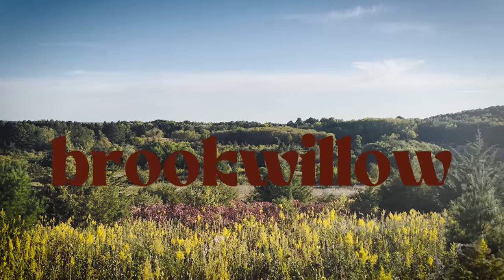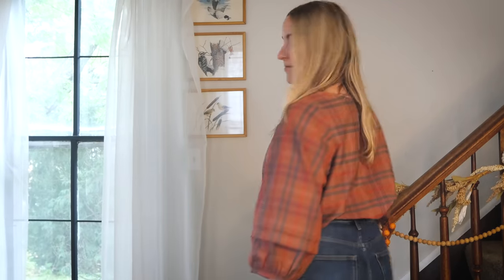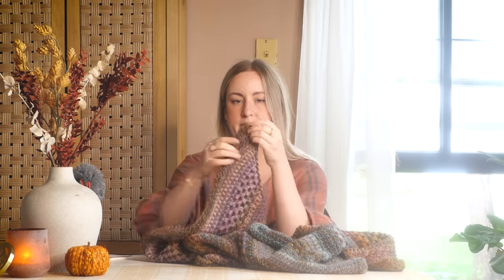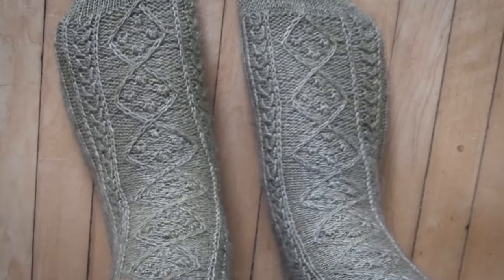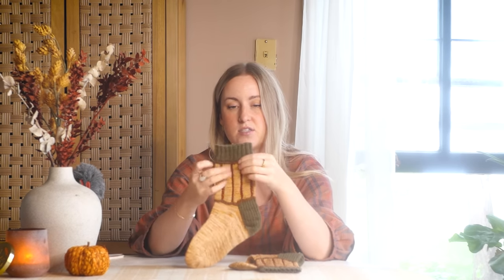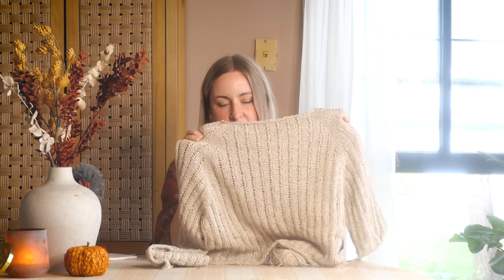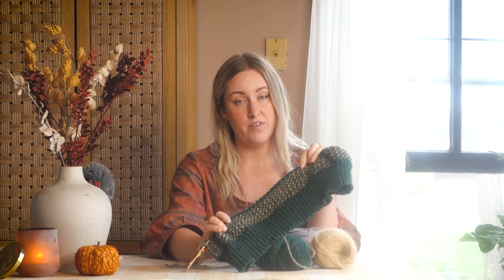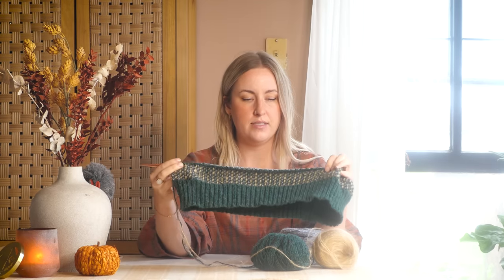Ep. 38 - A Fall Knitting Podcast 🍂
Hello hello! It's the best time of year for us knitters. Happy Fall! This is a podcast talking about all of the projects I am working on for this new season. I hope you enjoy it 😃

Ravelry at Brookwillow
Making Co App at Brookwillow

What I'm wearing:

Nepheline Blouse by Vivian Shao Chen
View A in size 6
Fabric is thrifted

My measurements:

High bust - 97cm
Bust - 101cm
Waist - 85cm
Hips - 108cm

Finished Objects:

Nightshift Shawl by Andrea Mowry
Handspun yarn from Hello Yarn's monthly fiber subscription

Berries and Bird Tracks by Yucca Takahashi
Size 2
Life in the Long Grass Earth Yak Merino Sock in the color Seagold

Dulcimer socks by Lindsey Fowler
Size 2
Positive Easte Pure Merino - Sepia
Knit Picks Stroll - Forest Heather
Biches es Buches Le Petite Lambswool - Dark Red Brown

WIPS:

Rib Lace Raglan by James N Watts
2XL
DanDoh Silk+ in Angora1

Tessellated Pullover by Andrea Mowry
Size 5
Purl Soho Good Wool - Dark Spruce
Purl Soho Brume - Tawny Dune
Handspun yarn from Malabrigo Nube - Corteza

Acquisitions:

Blue Sky Fibers Woolstok North - Cranberry Compote

Teeswater Fiber from Orchard Acres Textiles

Gist Beam Organic Cotton - Natural, Lemon, and Dandelion